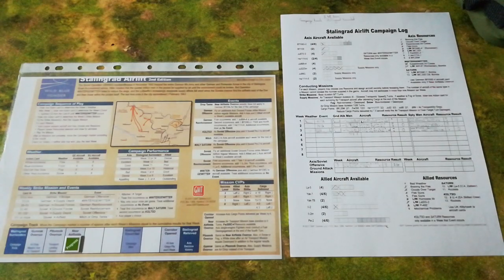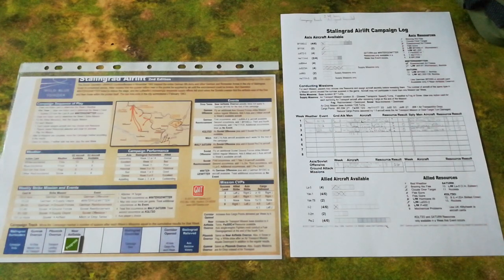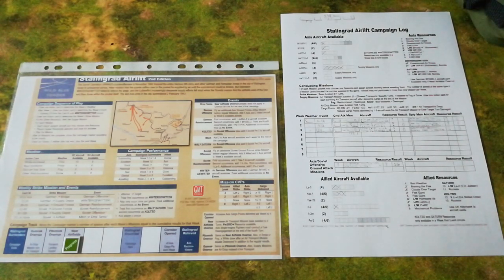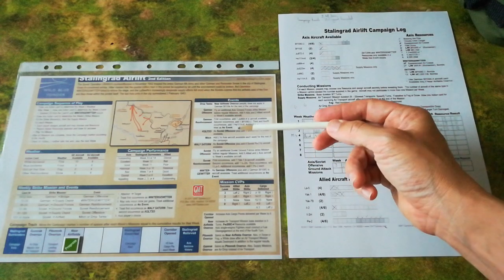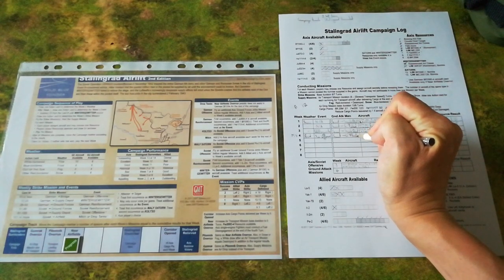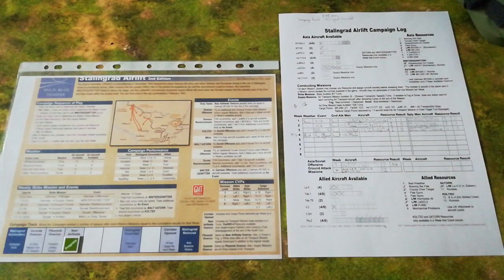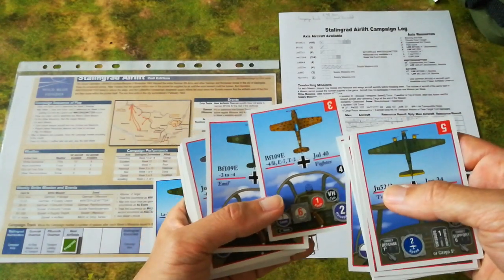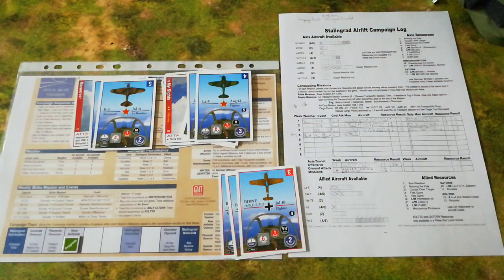Down In Flames - Wild Blue Yonder - Stalingrad Airlift Campaign example of play (Introduction)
A play through a week of missions in the Stalingrad Airlift Campaign, illustrating how the campaigns provide an overarching structure for the air missions.